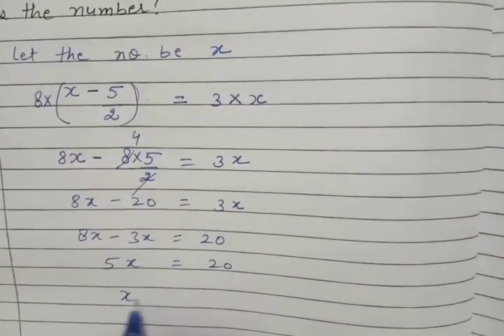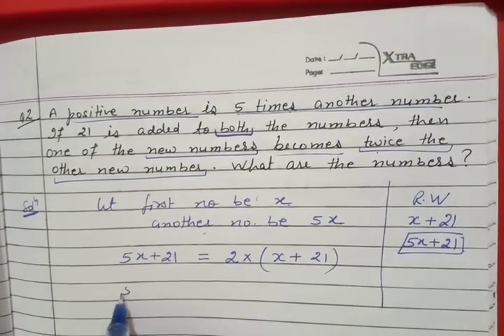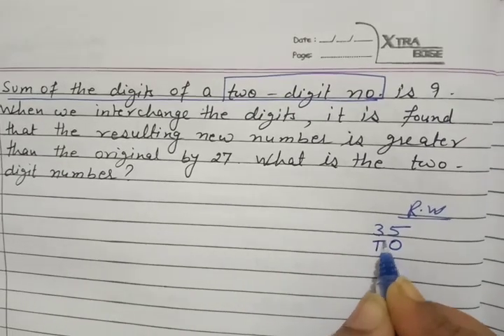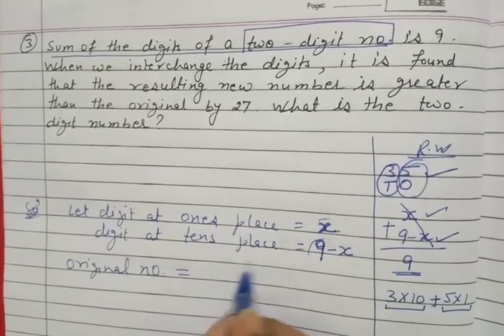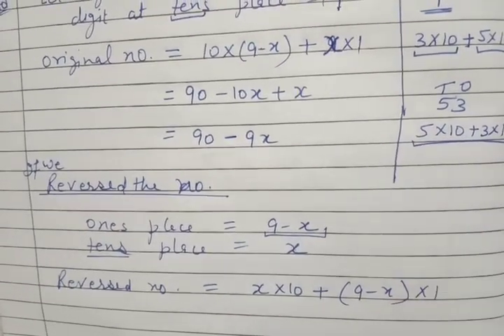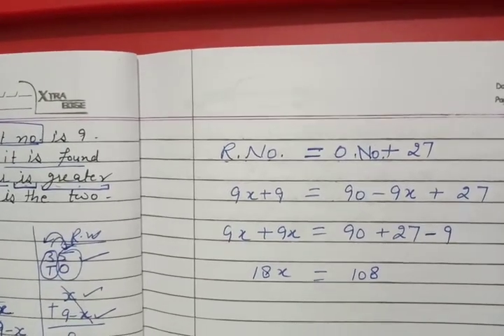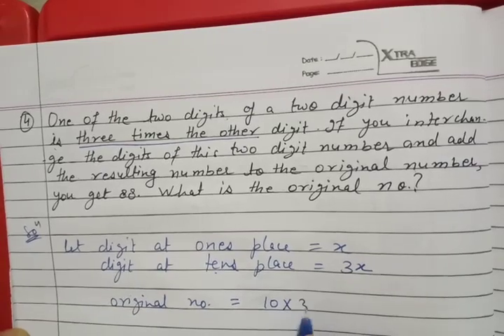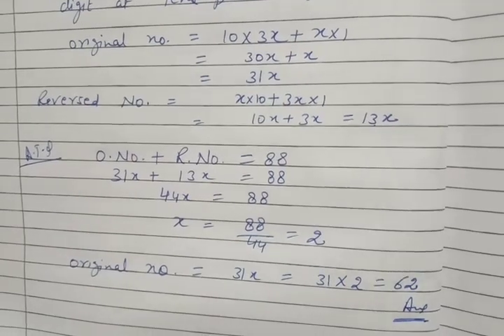1 to 4 Question of Ex.2 .4 (class 8)|Linear eq|Maths Ncert